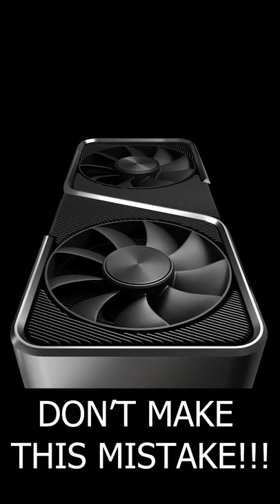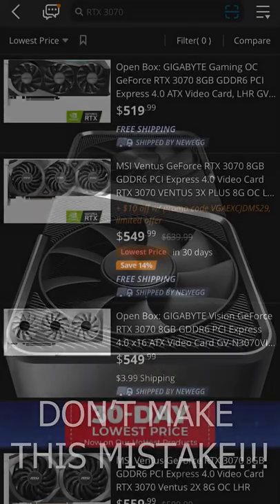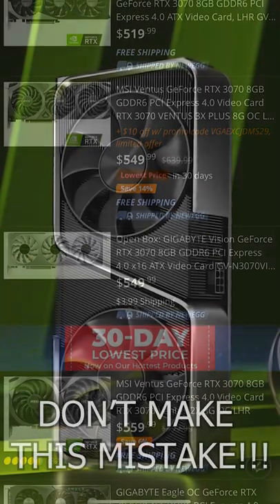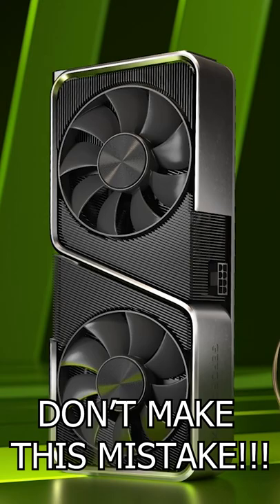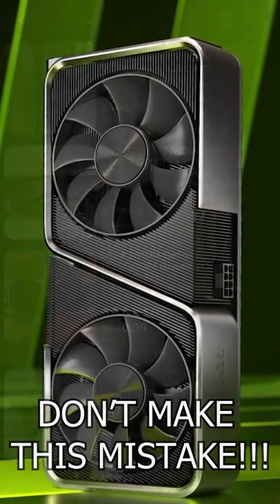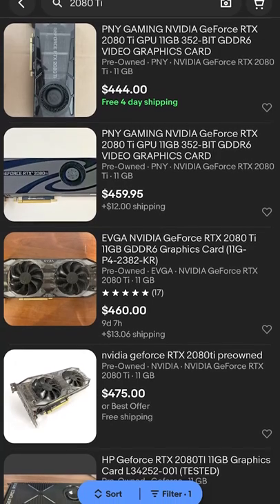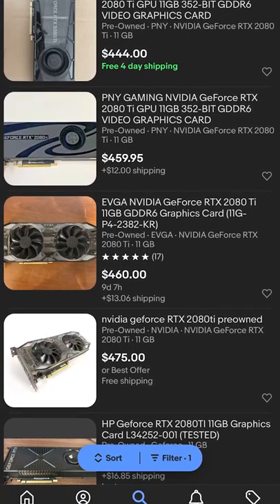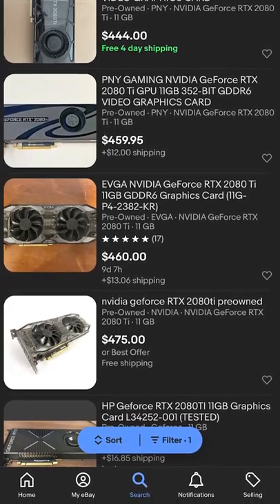RTX 3070 - Please Don’t Buy This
The RTX 3070 may be the worst GPU you could buy right now.

Not only are most models still well above their MSRP nearly 2 years after it launched, but even if you find one for $500 that’s just simply way too much to pay for 8GB in 2022.

You're much better off grabbing a 2080 Ti because they can regularly be found for $450, have 11GB of VRAM and overclock like a demon. And that’s why.